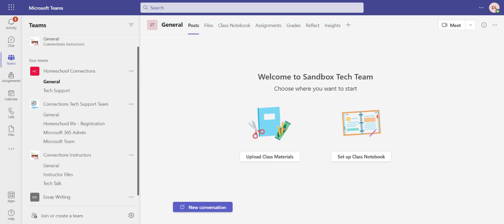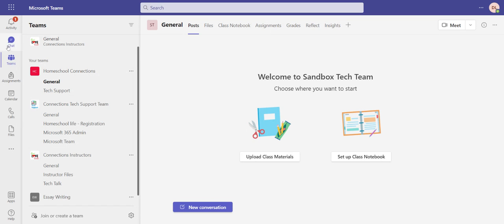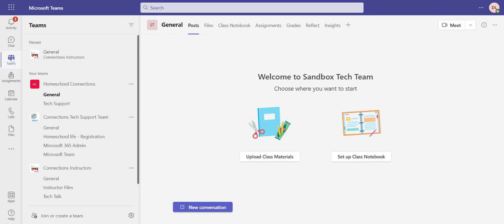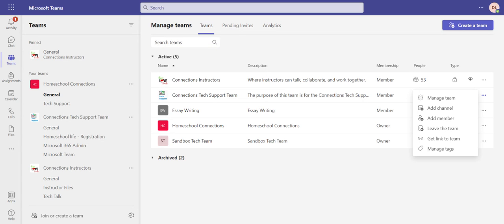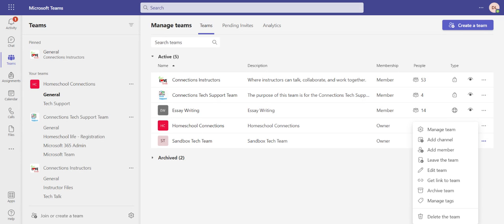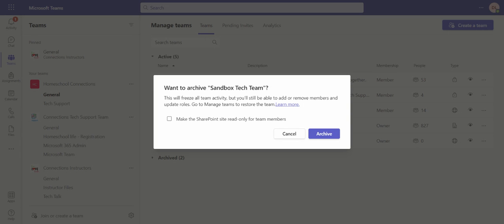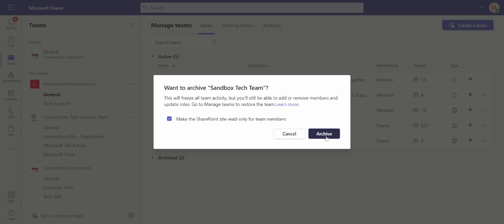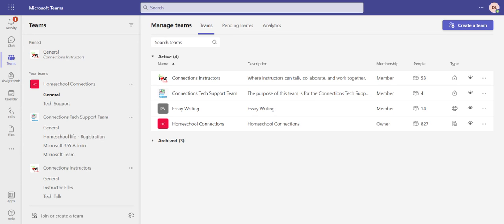Archiving Classes on Teams